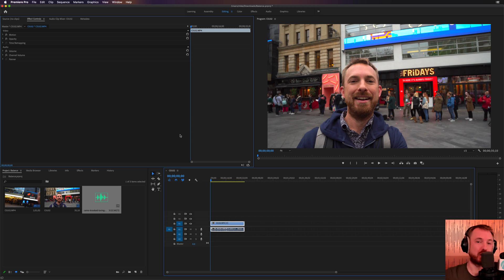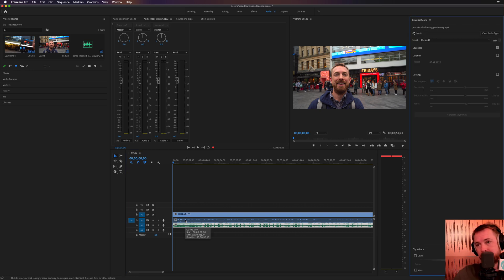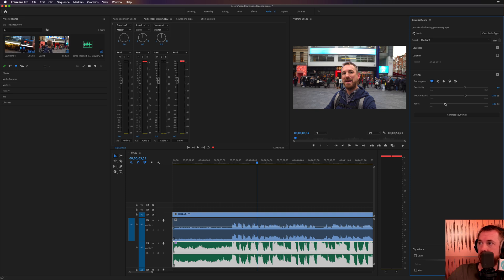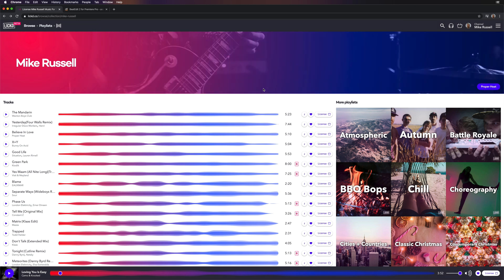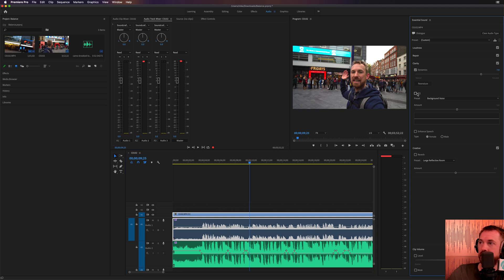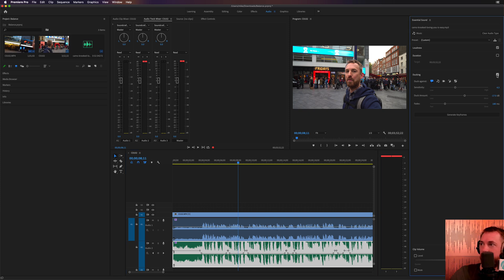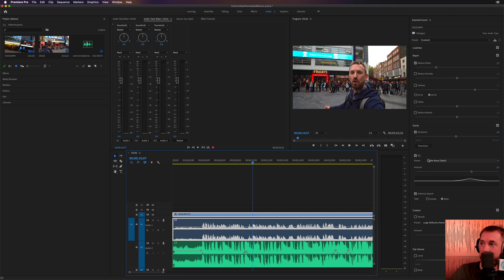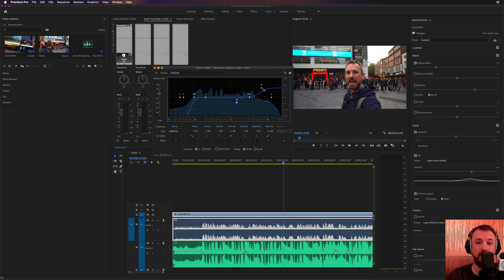How to Balance Music and Vocals in Premiere Pro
Getting the valance between background music and dialogue, so that it can be heard, is a fine art. This tutorial will show you some mixing tips to help you balance music and vocals perfectly in Adobe Premiere Pro. - first track free!

◀ License pop music and chart music for your YouTube, Facebook and Instagram videos.

License ID: 6v5962179Lm

Get this and other songs for your next YouTube video

0:00 Tutorial Start
0:13 Getting started
0:22 Adding a backing track
0:44 Using Audio workspace
1:35 Using autodocking in Essential Sound
2:55 Thank you Lickd for sponsorship
3:48 Essential sound for voice
5:00 Manual tweaks
6:12 Adding traditional audio effects
6:59 Wrap up